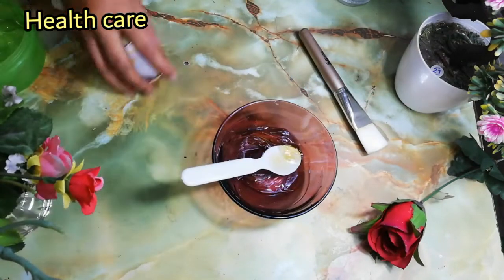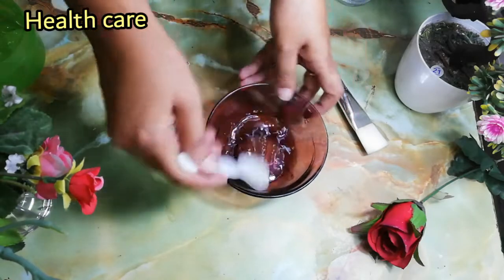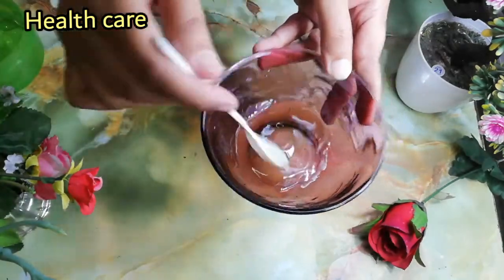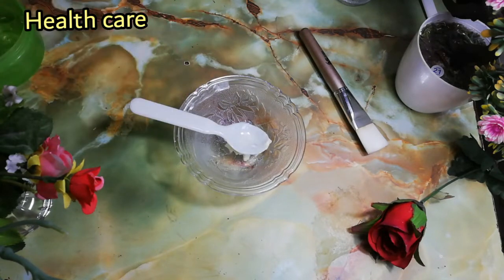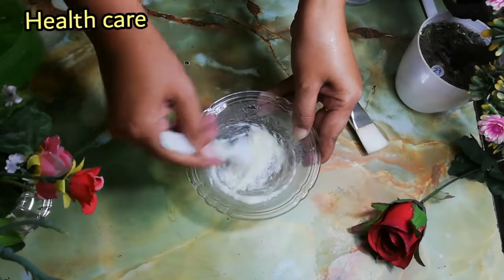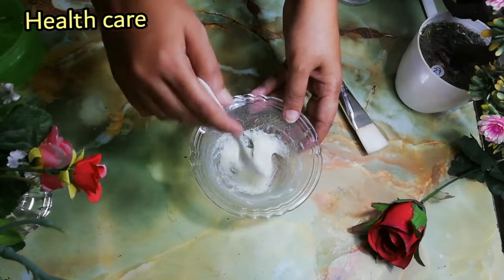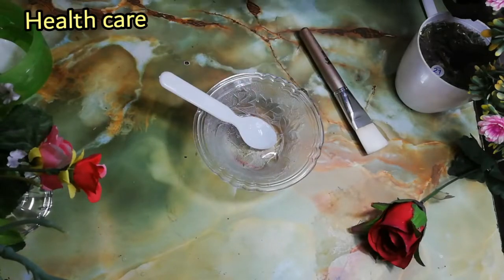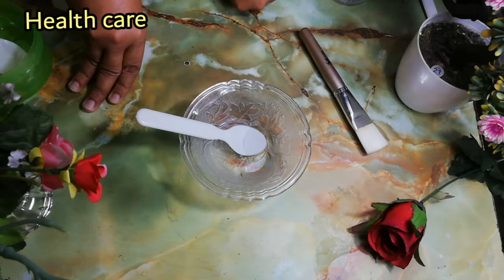How To Get Younger Soft And spotless Skin By using This 4 Step Remedy.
in this remedy i am sharing you how to get youngerlookingskin and how to Get rid of saggingskin with naturalremedies.